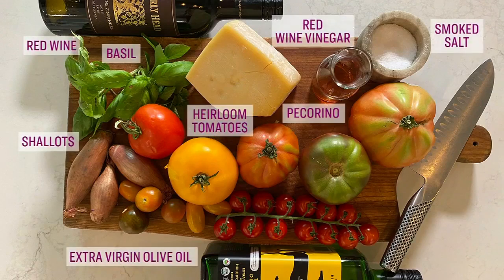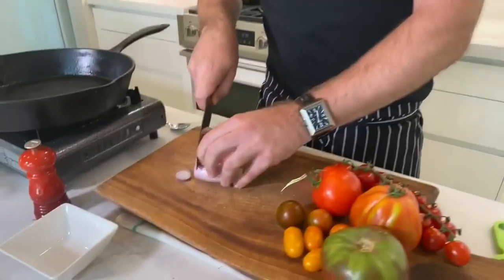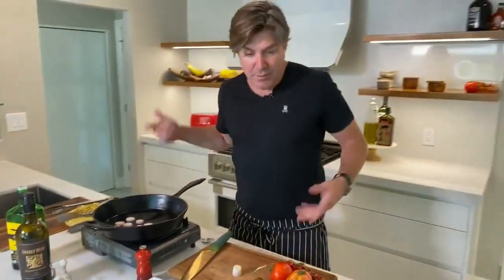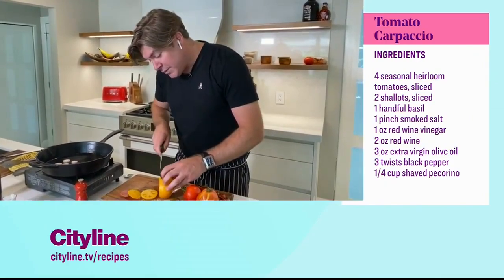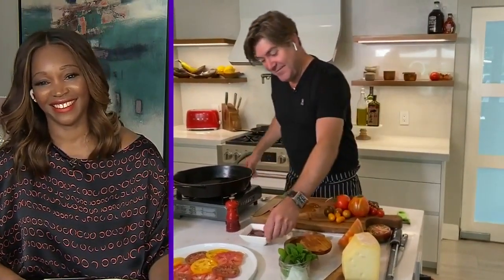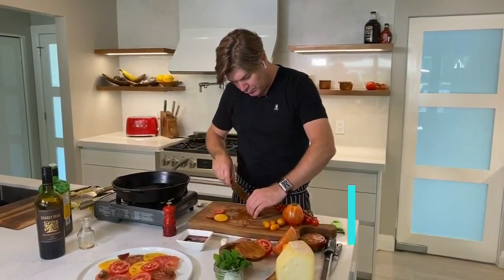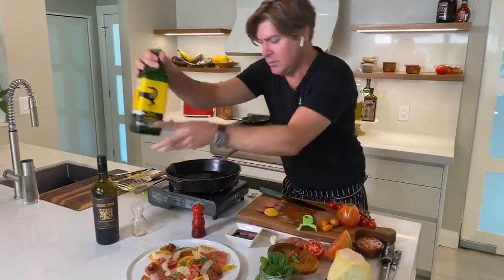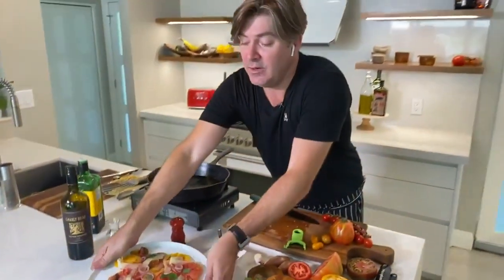Classic tomato carpaccio salad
"I almost feel guilty because this is easy." Chef Randy’s tomato carpaccio is the perfect way to make the most of tomato season with a delicious summer salad.